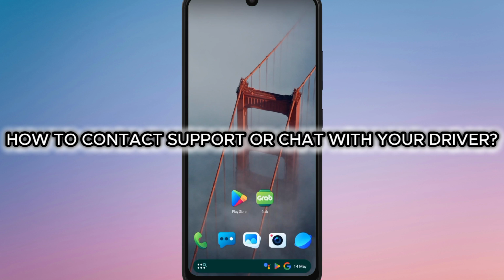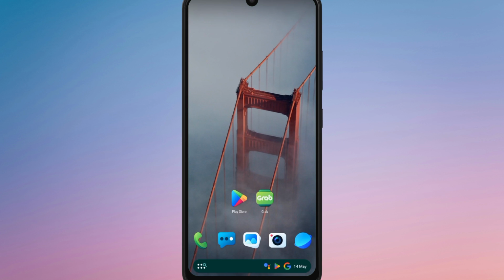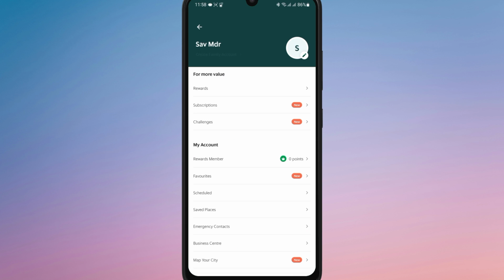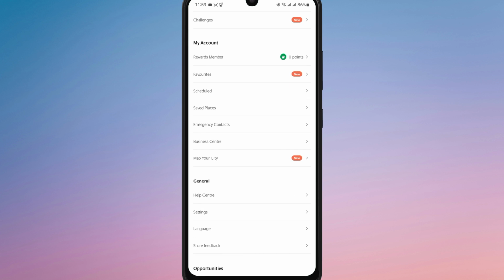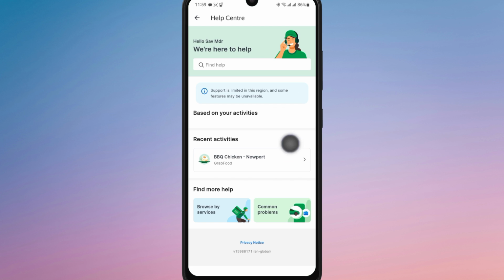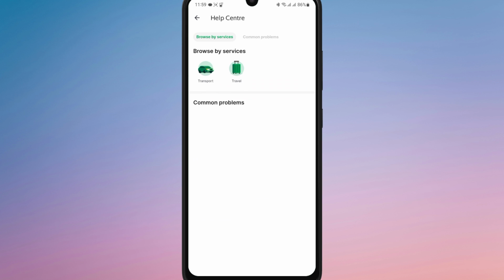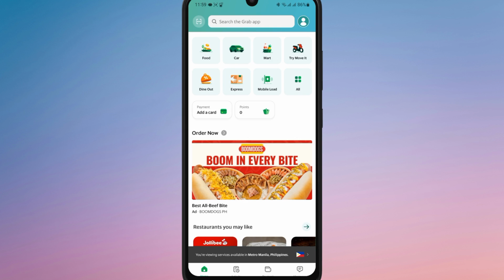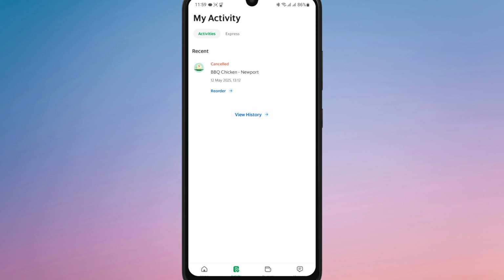How to Contact Support or Chat with your Driver in Grab 2025?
Having trouble with your Grab ride or need to get in touch with your driver? In this quick and easy guide, we’ll show you how to contact support or chat with your driver in Grab. Whether it's for a ride issue, payment concern, or any other problem, we’ll walk you through the steps to get the help you need. Learn how to access Grab support, chat with your driver, and even call them directly for any urgent matters. Follow this simple tutorial to resolve issues fast and easily in the Grab app.

Got any questions? Leave them in the comments, and we'll be happy to assist!